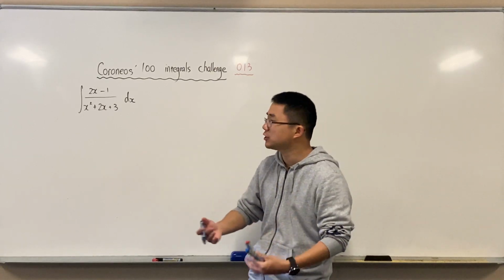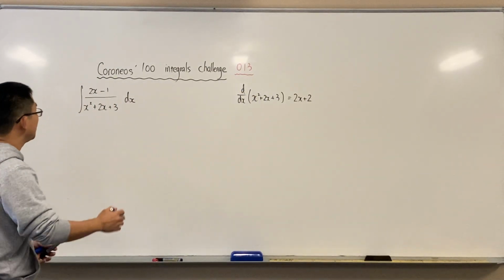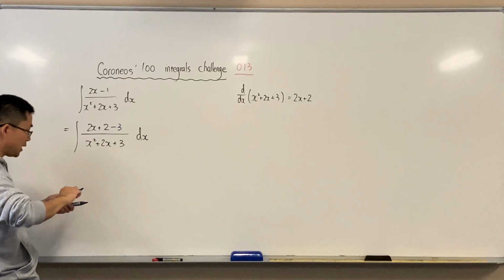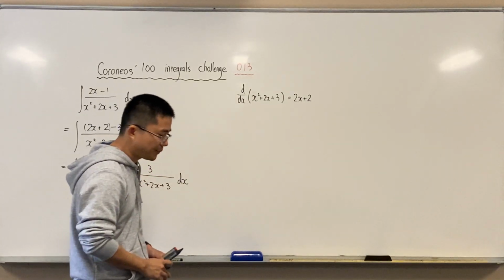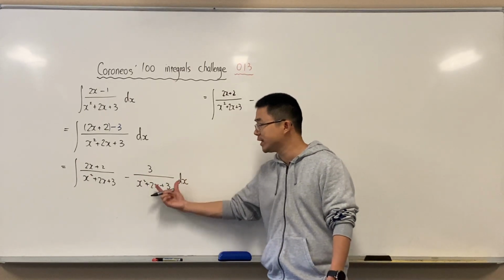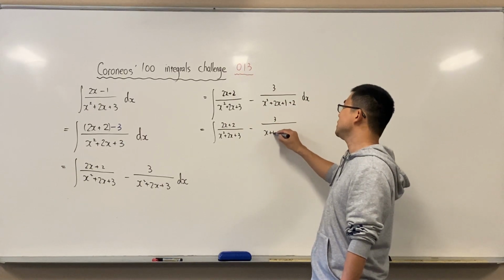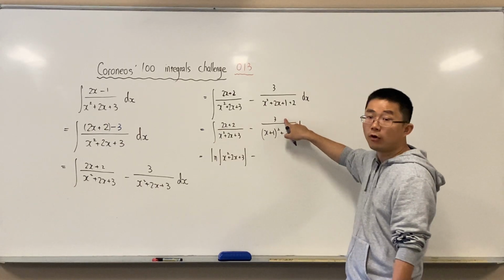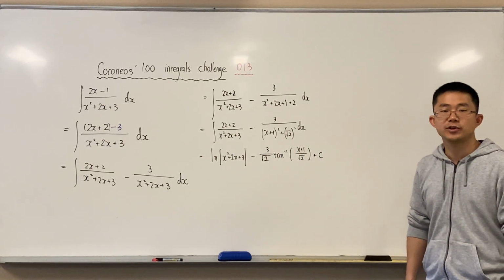Coroneos' 100 Integrals: 013 ∫(2x-1)/(x²+2x+3).dx